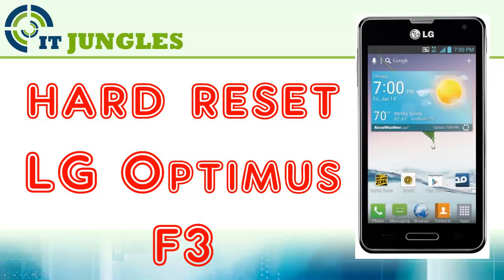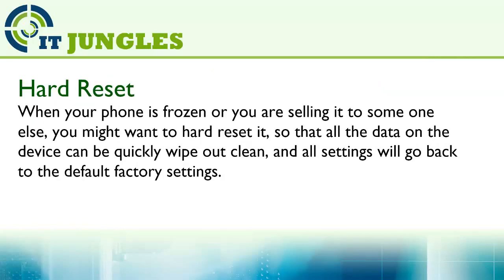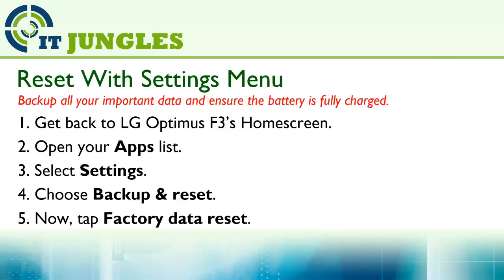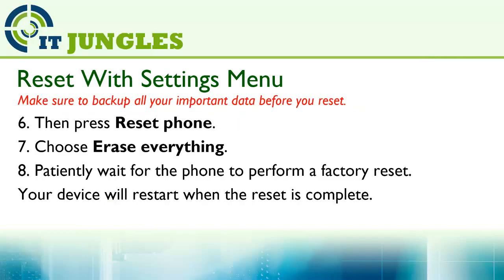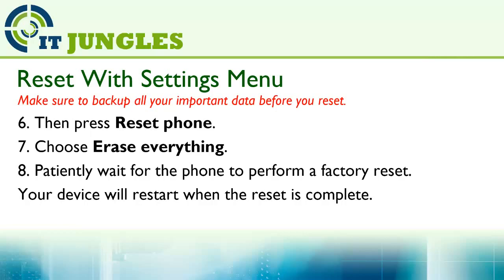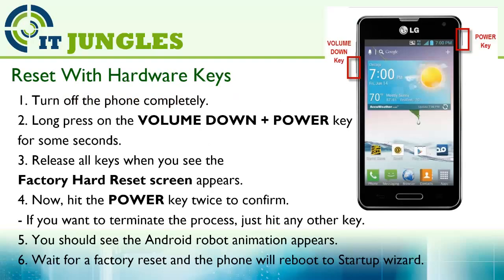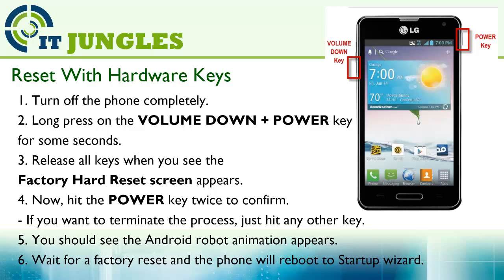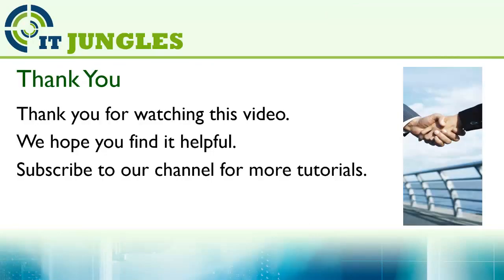How to Hard Reset LG Optimus F3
Learn how you can hard reset the LG Optimus F3 back to the default factory settings.